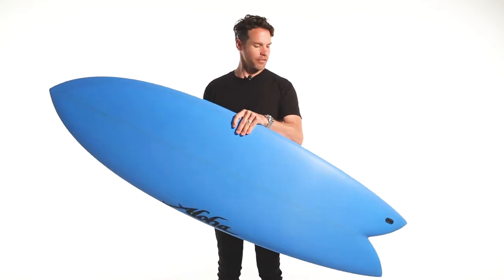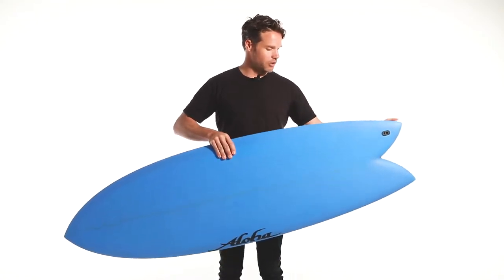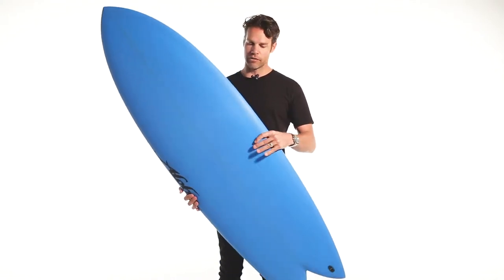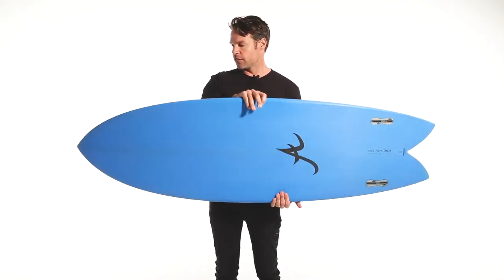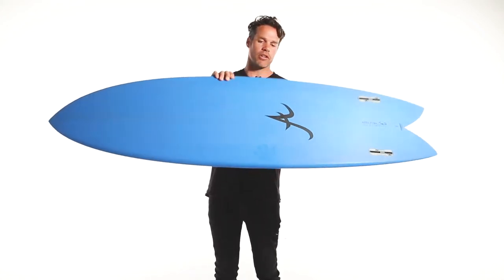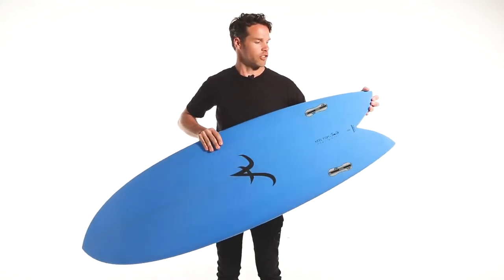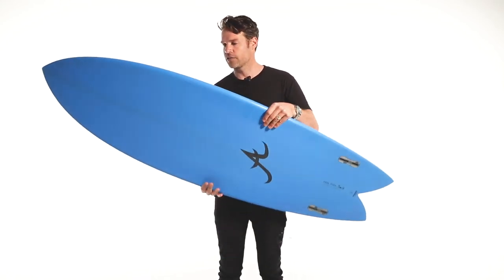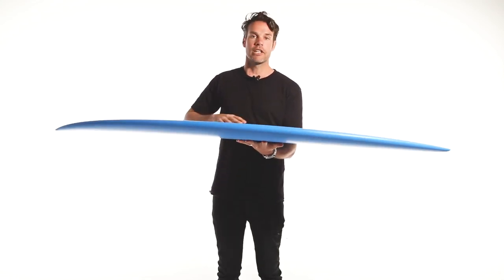ALOHA KEEL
“If there is one board every surfer must have in their quiver, it’s a fish!
This little fish is short, wide and thick with a flat rocker principle for lots of fun plaining speed perfect for smaller waves. However, these boards can be extremely fun and functional in good quality waves and waves of size.
The classic twin keel fish was developed in the mid 70’s as a knee board by Steve Lis. Pintail surfboards were a favourite of his, but his swim fins would hang over the side creating drag. He decided to split the tail, giving him the width needed to support his fins, while still holding on to the performance characteristics of a pintail. This fish proved to be a barrel machine, able to paddle in early, take fairly late drops, hold high and tight in the pocket and was snappy off the top. It wasn’t long until he had refined the design to suit stand up surfers, and the fish design took off.”
Jonno Cole